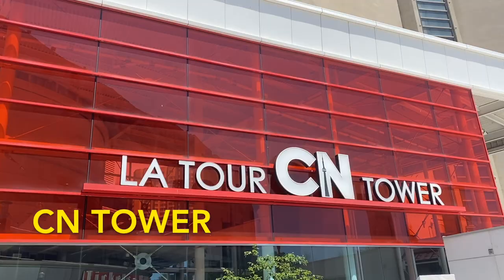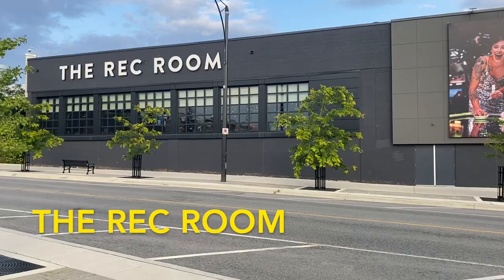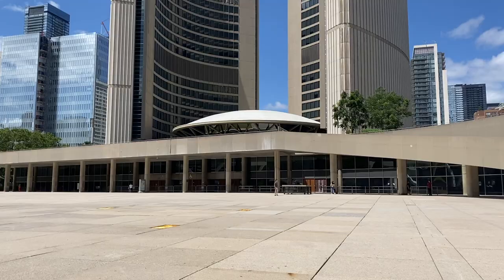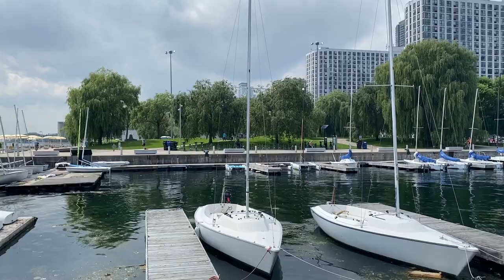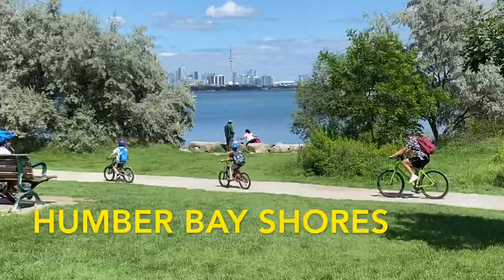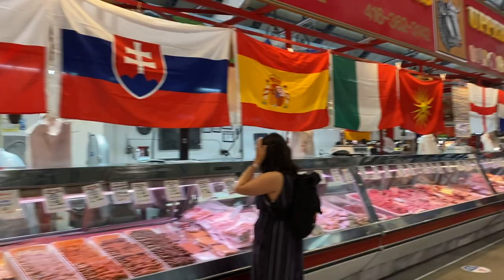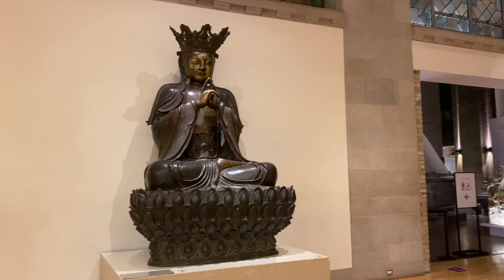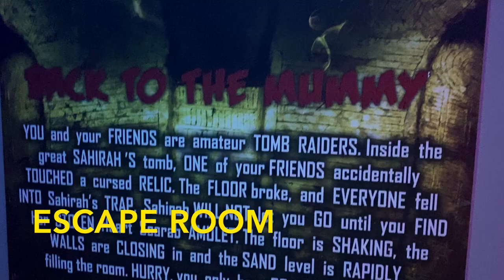Top 10 Things to do in TORONTO | Travel Guide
The biggest city in Canada, and one of the most multicultural cities in the world. Toronto is filled with many skyscrapers, but in this top 10 guide you will discover the best things you can do with your time in this city.